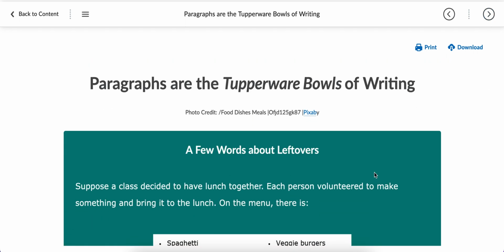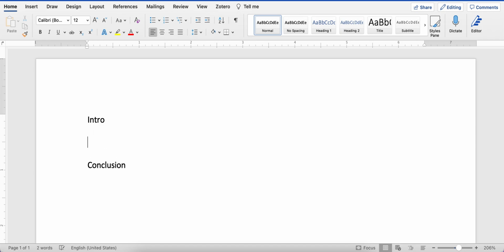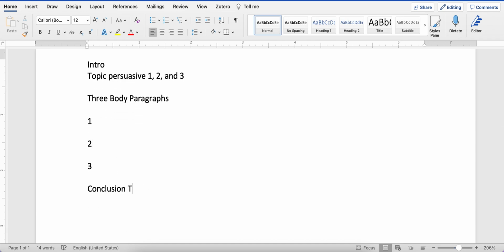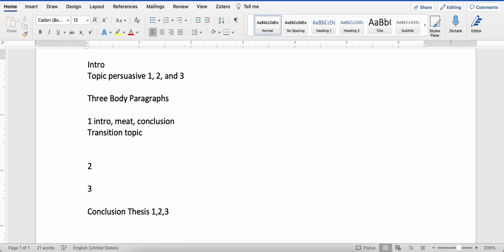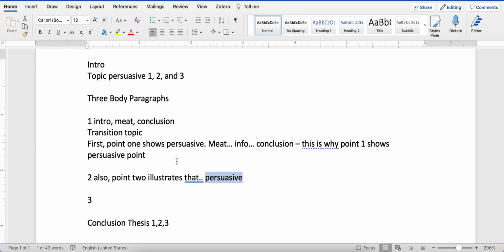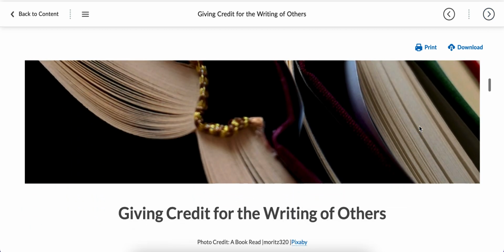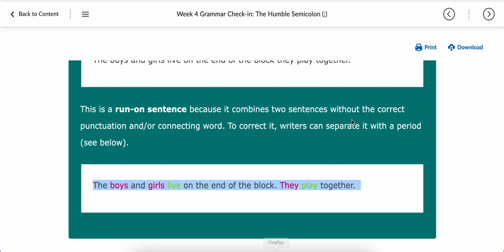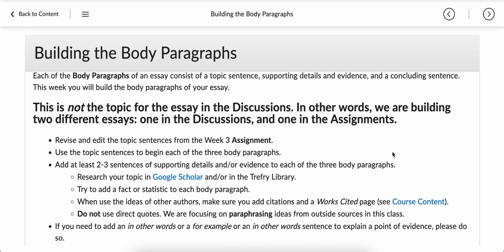Week Four ENGL101 9:22